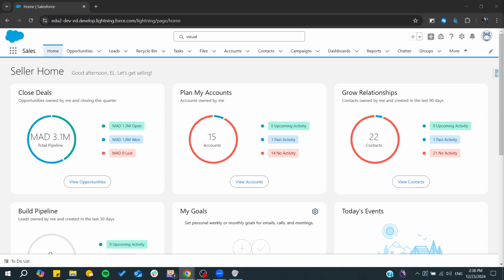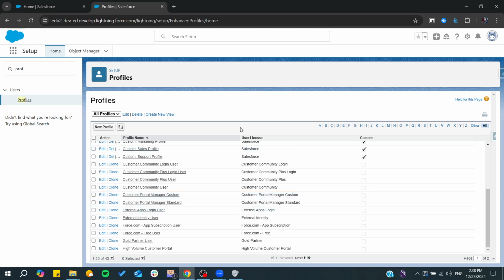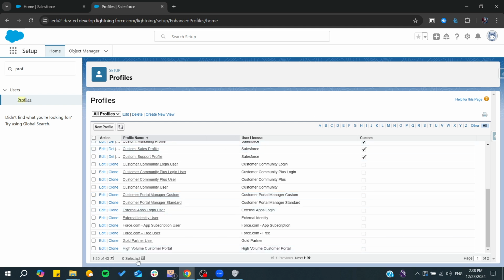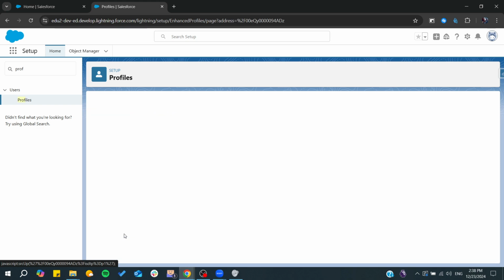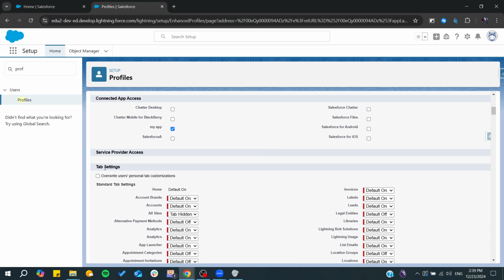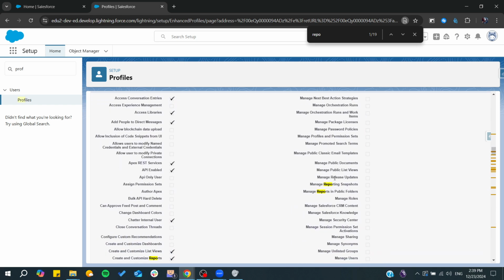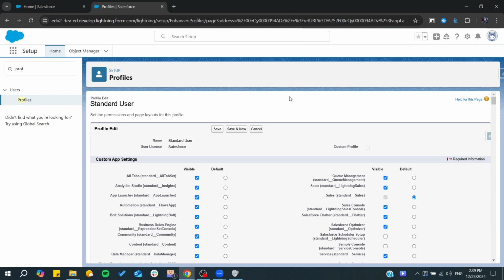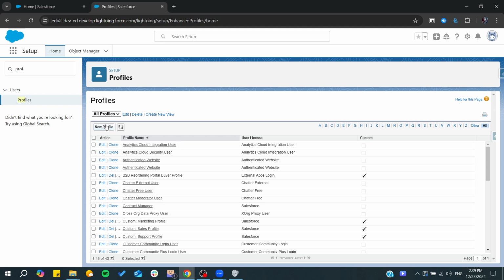How To Give Access To Reports In Salesforce Tutorial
Today we talk about give access to reports in salesforce,salesforce,reports in salesforce,salesforce admin,reports in salesforce tutorial